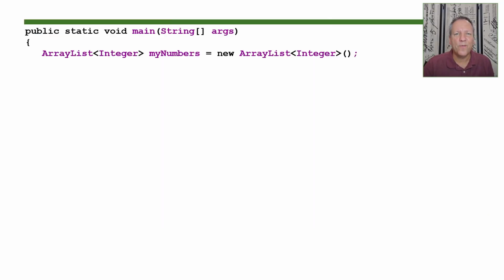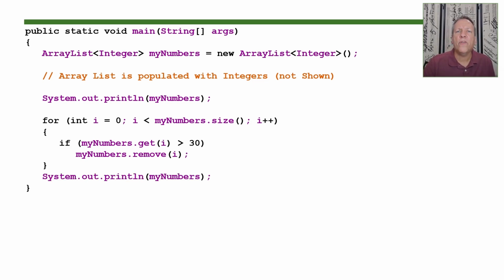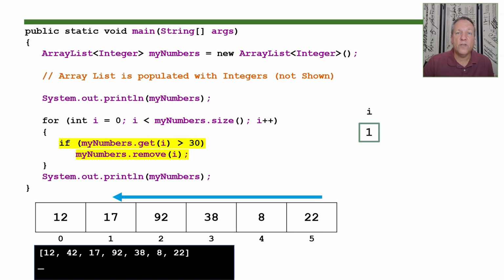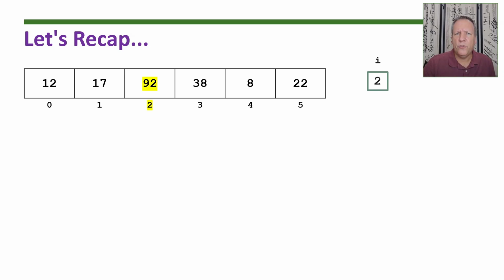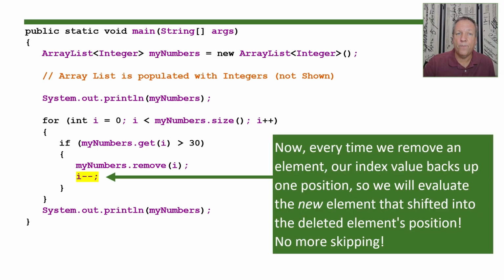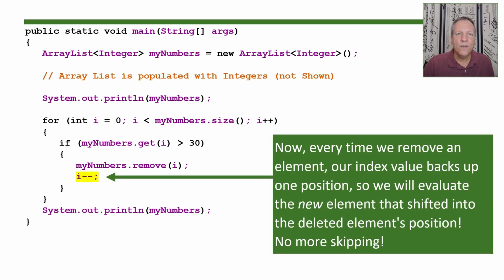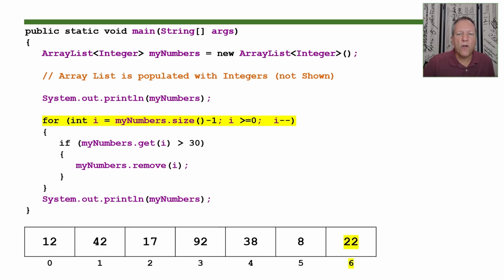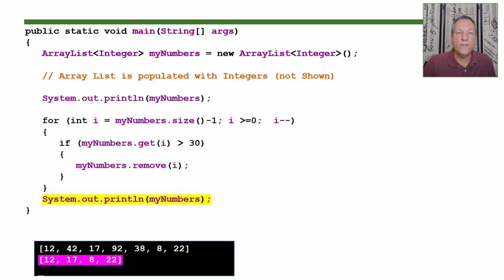AP Computer Science A - Topic 4.9 - Part 2: ArrayList Traversals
This is the second of three videos for AP Computer Science A, Unit 4, Topic 4.9: ArrayList Traversals.  This video covers removing elements from an ArrayList during a traversal